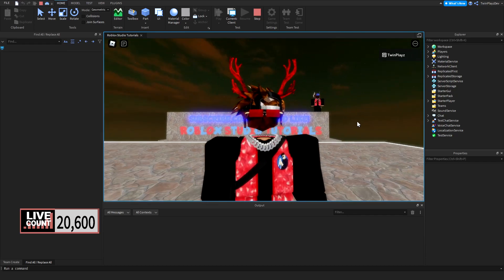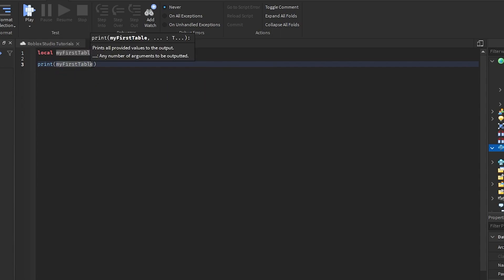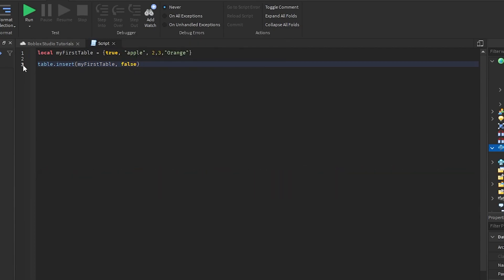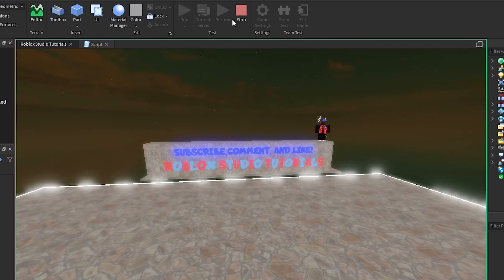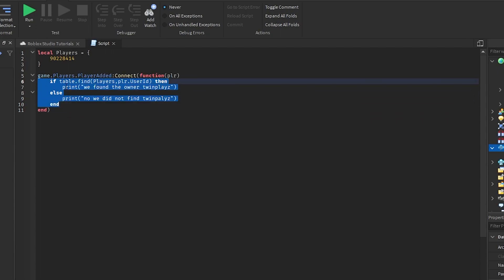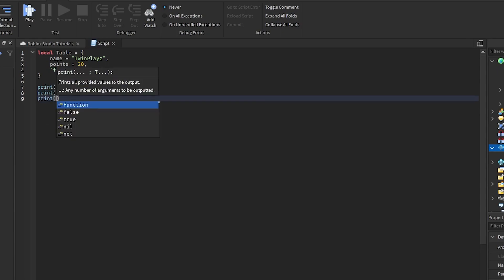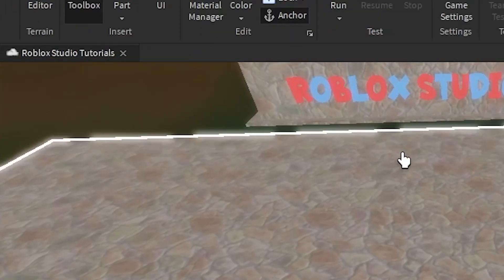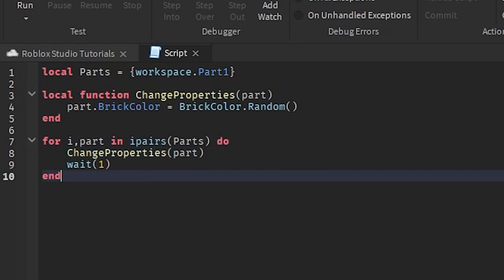Roblox How To Script - Tables & Arrays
HELPFUL 『LINKS』  ➜

『TIMECODES』  ➜

0:00 - Intro
1:30 - Getting Started
3:04 - Table Inserting/Removing Example
5:13 - Table Find Example
6:50 - More Examples
8:10 - Better Examples
10:15 - Outro